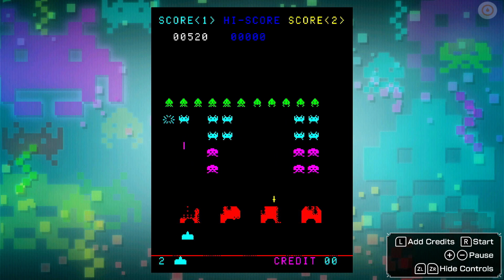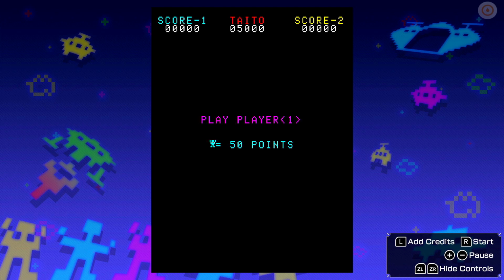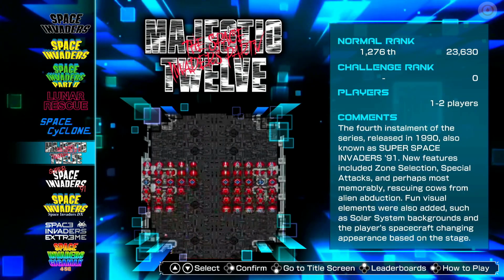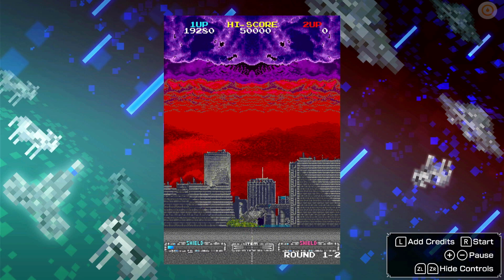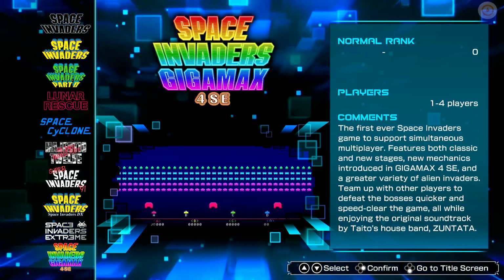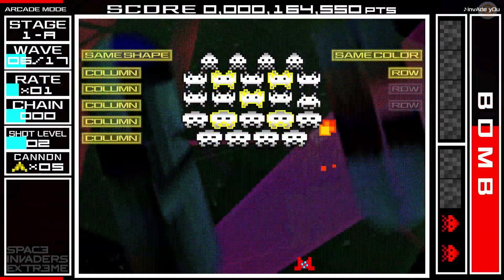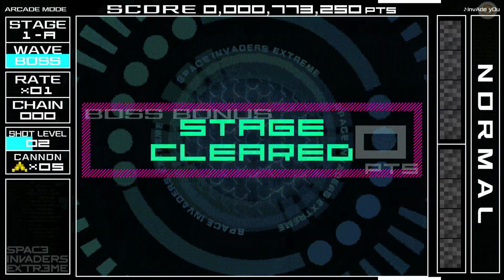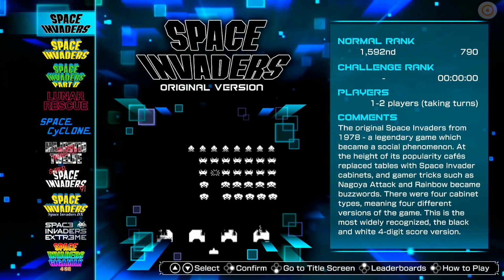Space Invaders Invincible Collection (Switch) - nostalgia trip absolutely kills!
Hello and welcome to my look at Space Invaders Invincible Collection on the Switch. Finally coming to the West, this collection of 10 (plus 1 extra downloadable game) variations of Taito's classic Arcade is a nicely put together collection.

Whilst I'm a sucker for vanilla Space Invaders, there is ONE MAIN REASON to pick this one up...